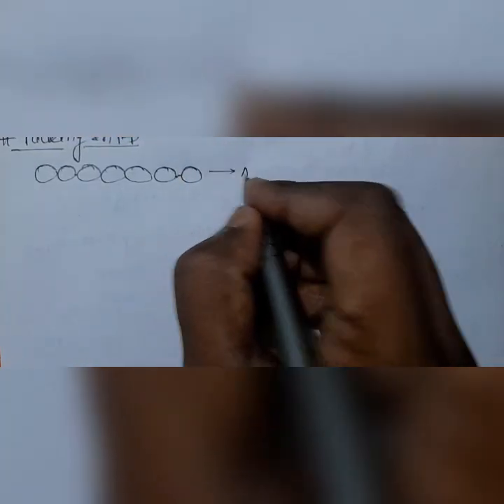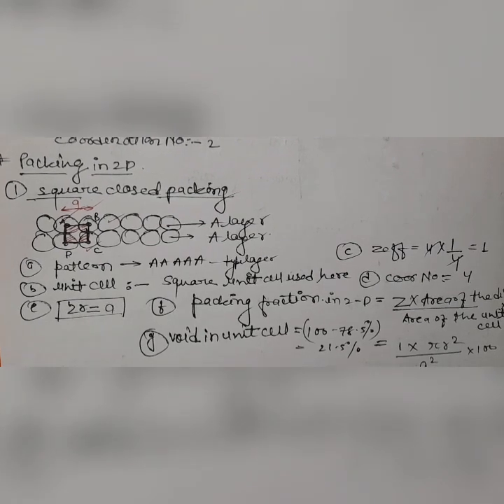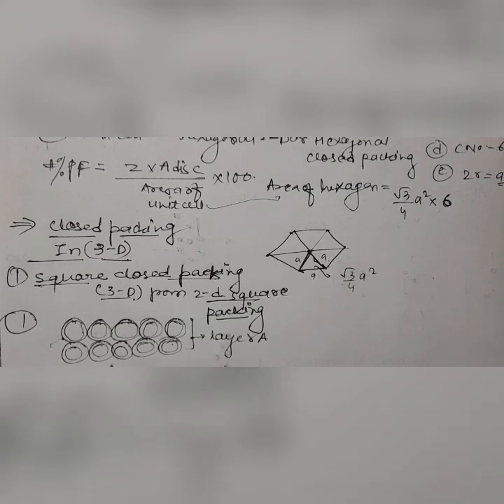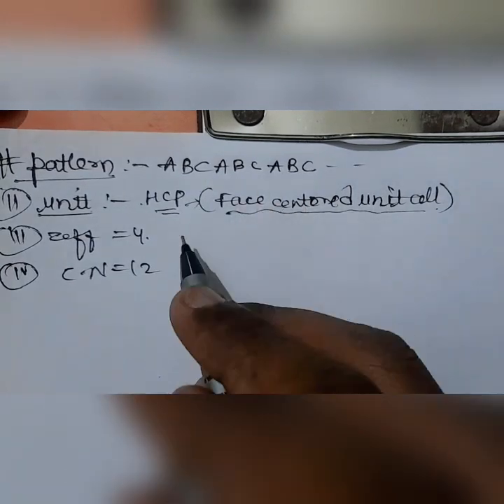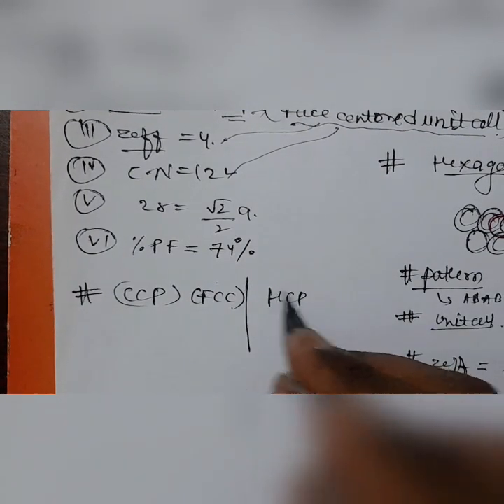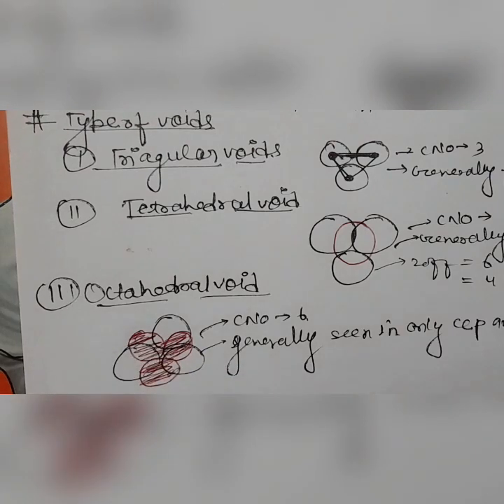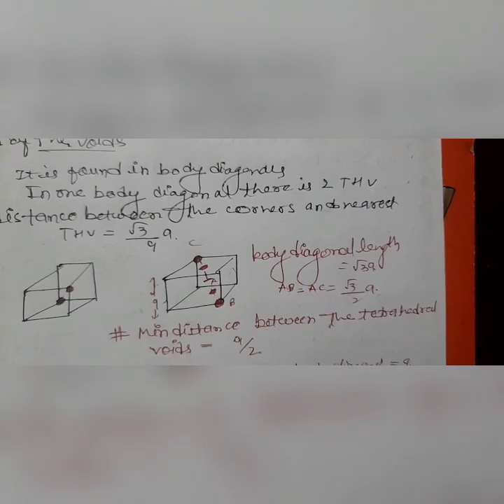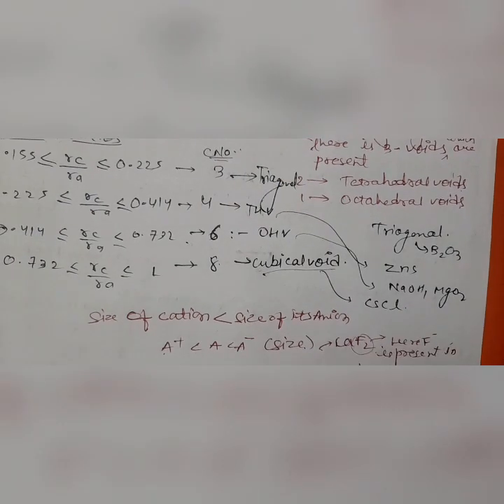PACKAGING IN 3D and 2D Lattice ,TYPE OF VOIDS,LOCATION OF VOID,RADIUS RATIO .(REVISION)